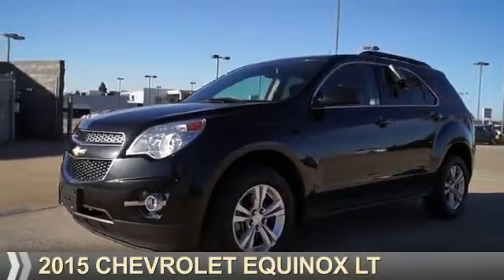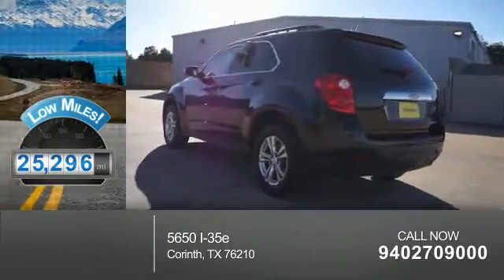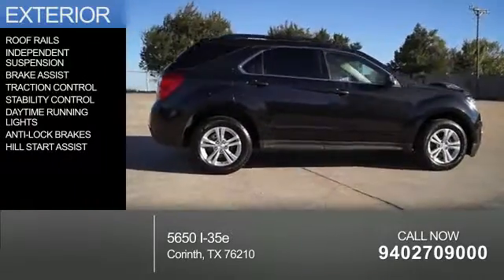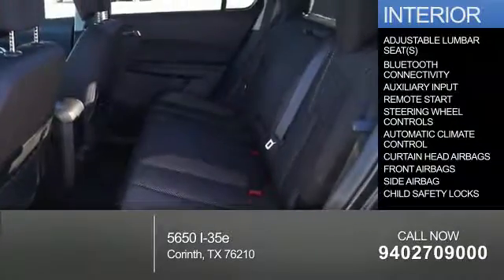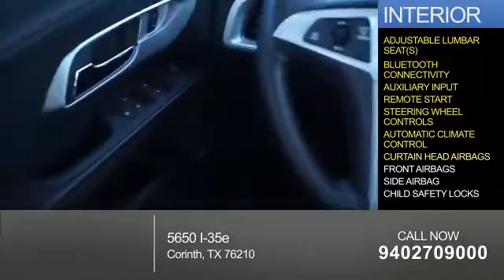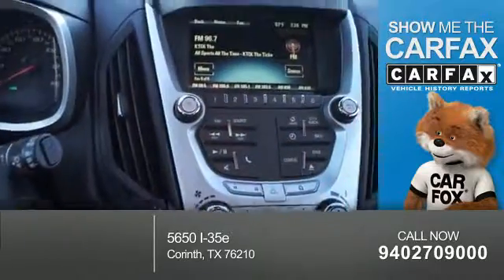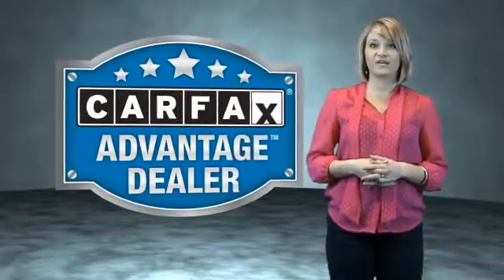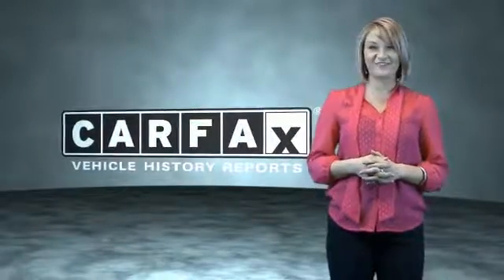2015 Chevrolet Equinox P1585 - Corinth TX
Year: 2015
Make: Chevrolet
Model: Equinox
Trim: LT
Engine: 2.4 liter 4 Cylindercylinder FWD
Transmission: Shiftable Automatic
Color: Black
Mileage: 25296
Address:
VIN:2GNALCEK4F6365795